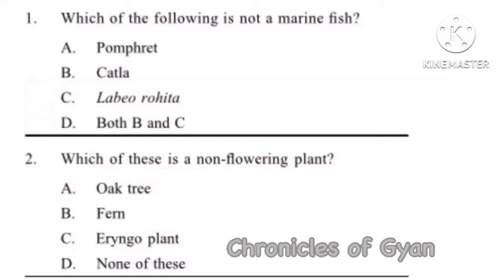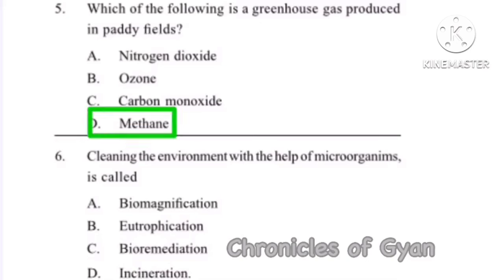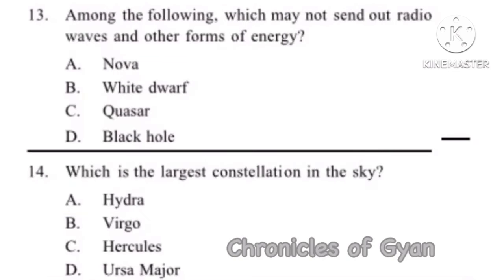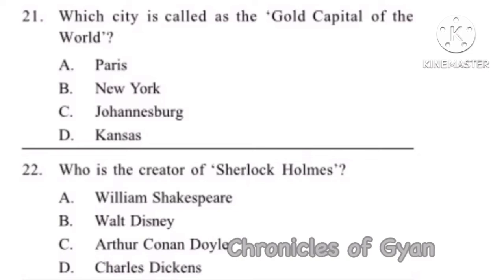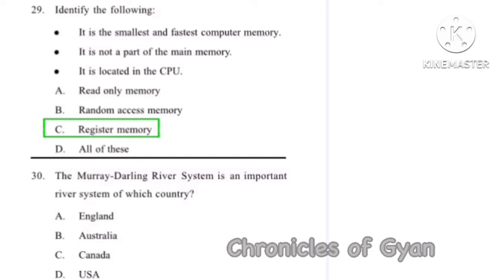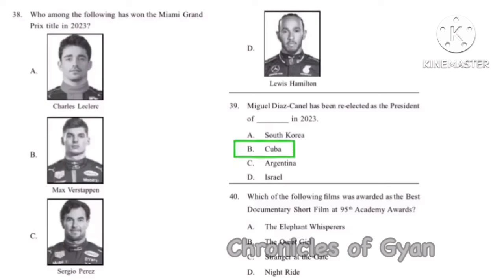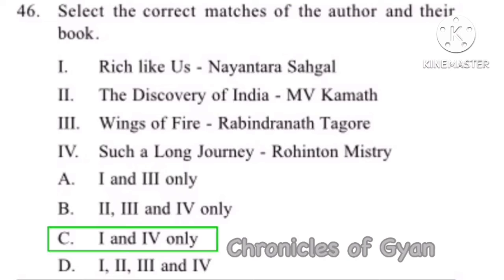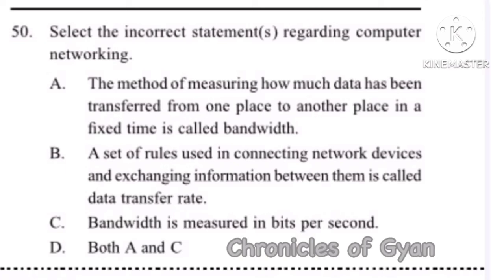IGKO CLASS 7 | SOF GK Olympiad Class 7 Question Paper | International GK Olympiad